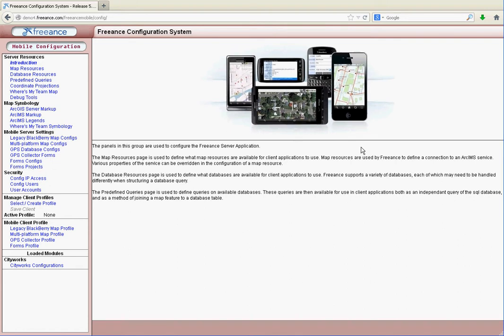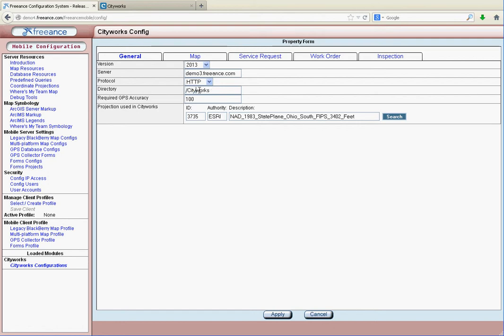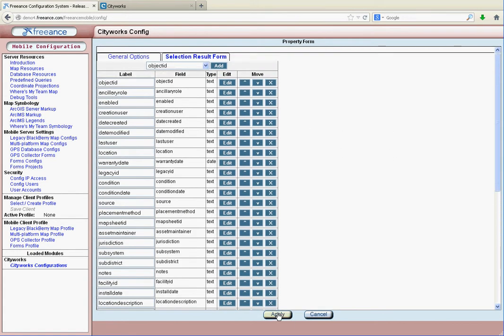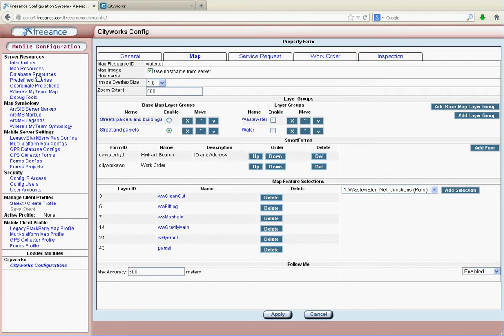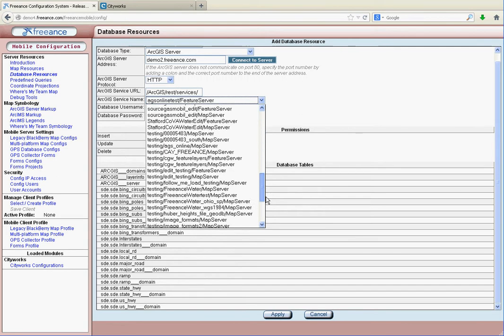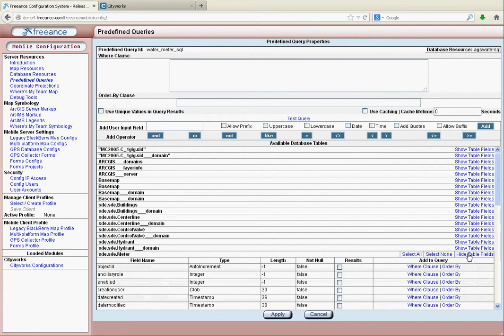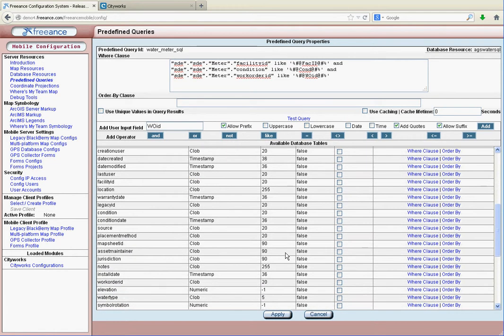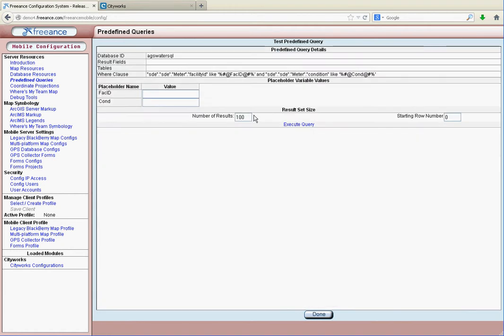Freeance Mobile Cityworks Server Admin Config - HTTPS and Selecting Map Assets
How to for system admins.